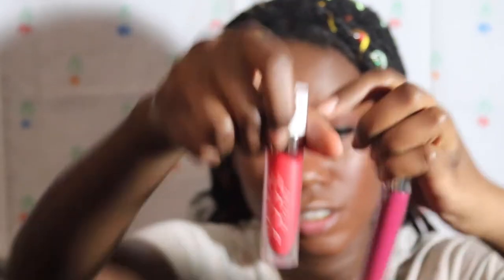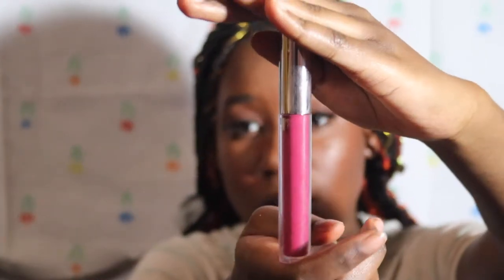Ginger Bread Look Simple | Day 6 / 12 Days of Christmas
Hey guys so today I did a ginger bread look